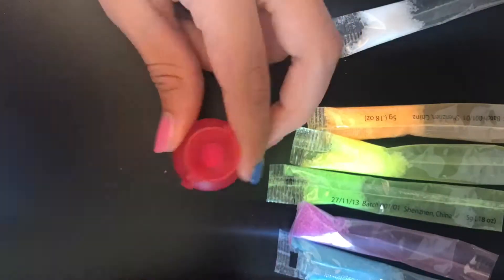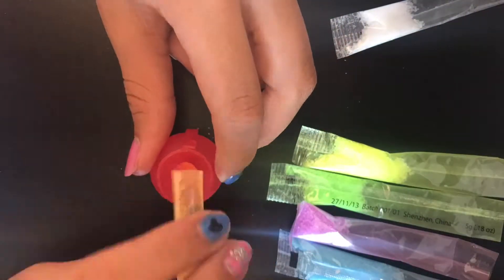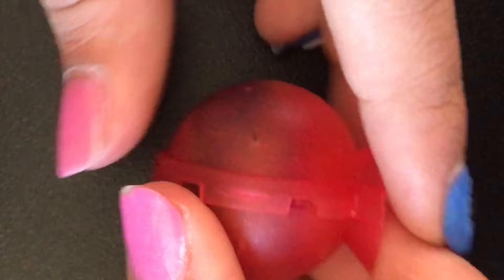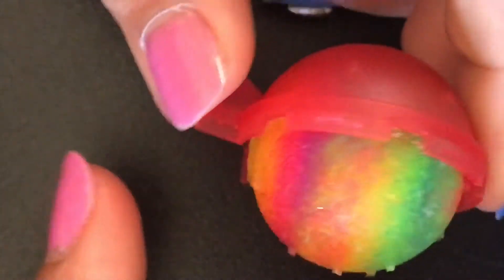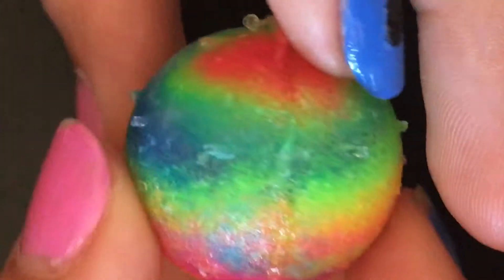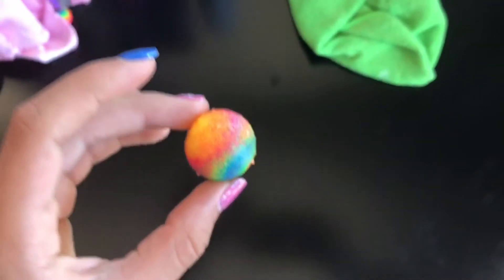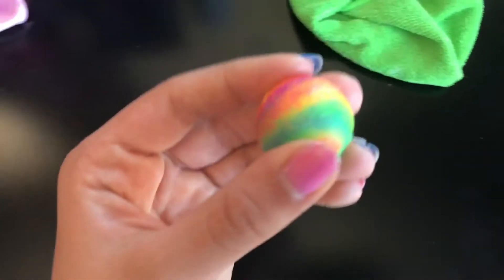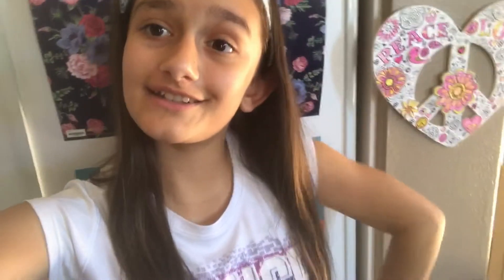Making Rainbow Bouncy Balls 🌈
Make sure to follow me on all Social Medias ~

Musical.ly - brittanyr011
Snapchat - officalbrittr11 - YES! It's offical 😉

Follow my Musical.ly or Instagram for a shoutout in my next video! 👍🏻

XOXO, Brittany R 😜